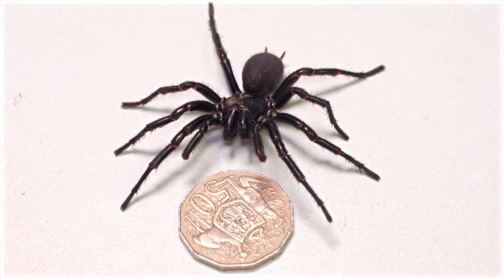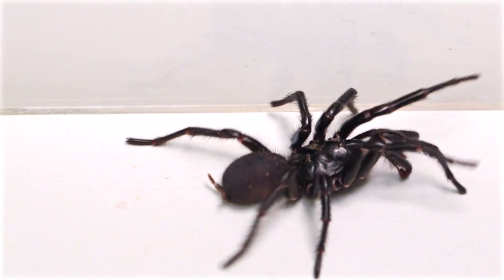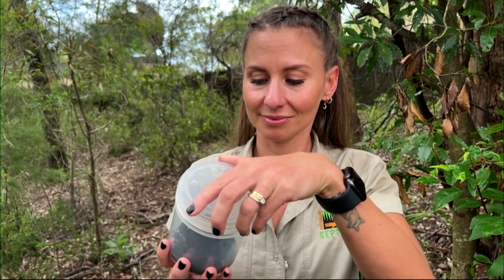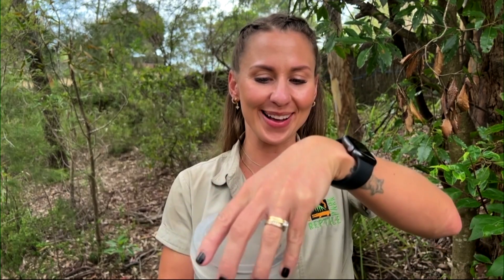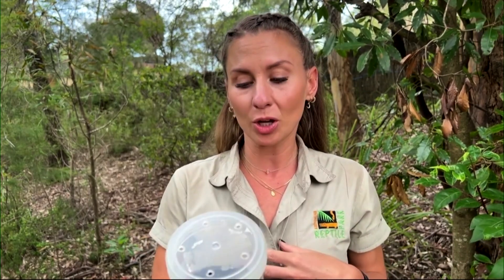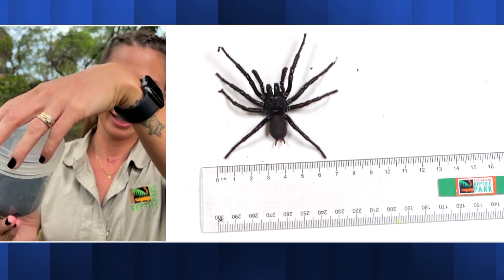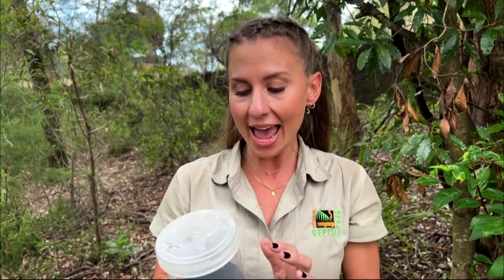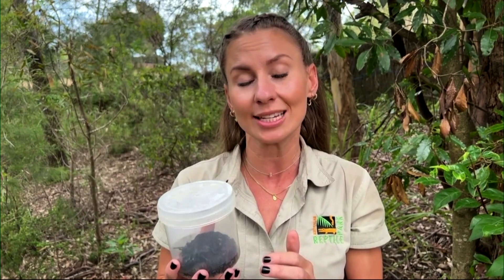Meet 'Hercules' the largest-ever male funnel-web spider donated for research | ABC News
Measuring 7.9 centimetres from foot to foot, 'Hercules' the male funnel-web spider is the largest ever donated for research.

The huge spider is living at the Australian Reptile Park on the NSW Central Coast where he'll contribute to its world-renowned antivenom program.